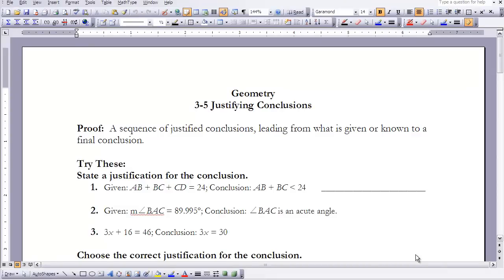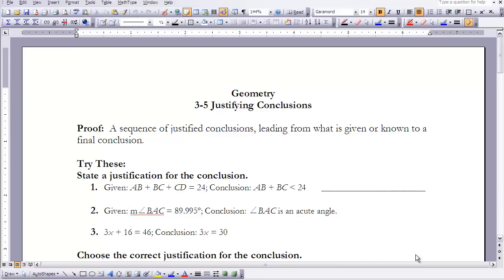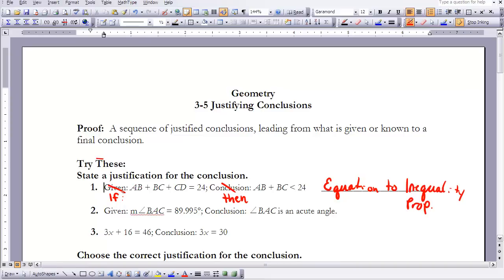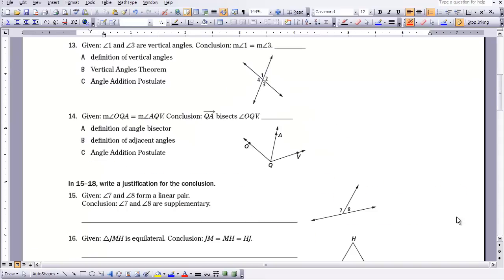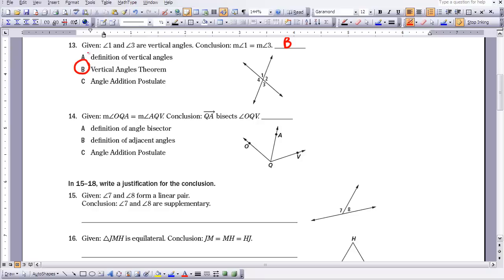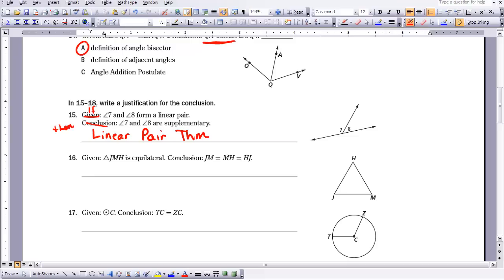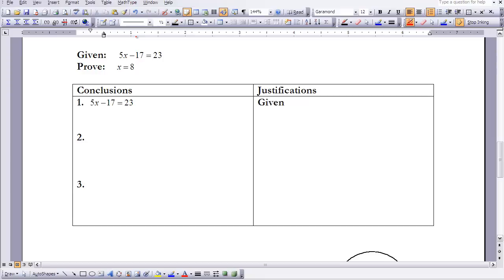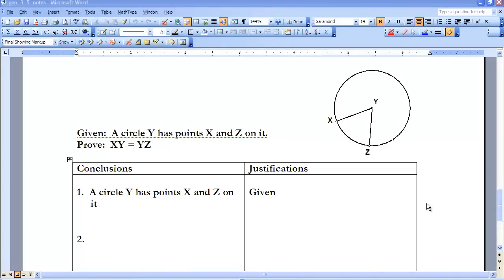Geometry 3-5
Notes for UCSMP Chapter 3-5